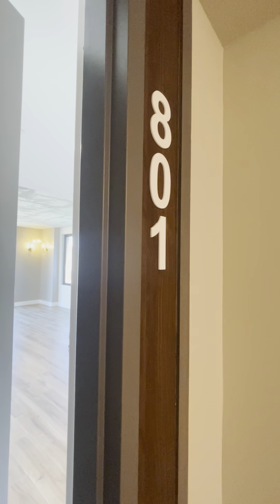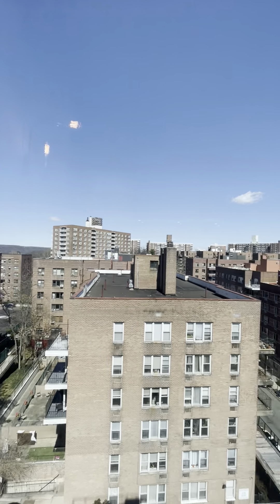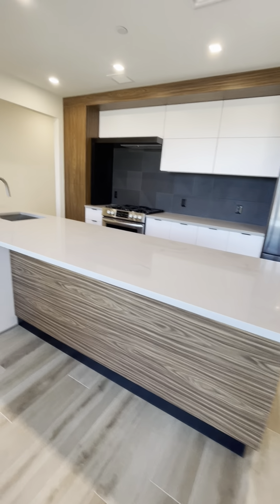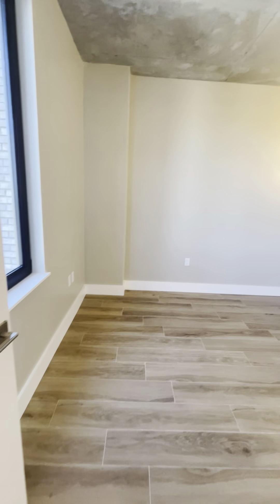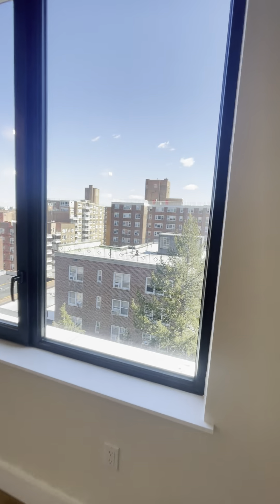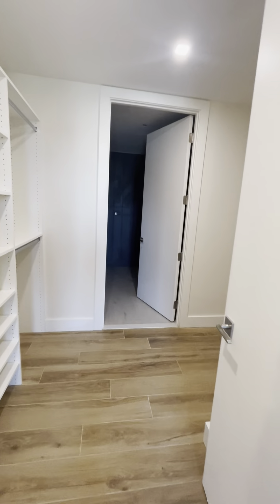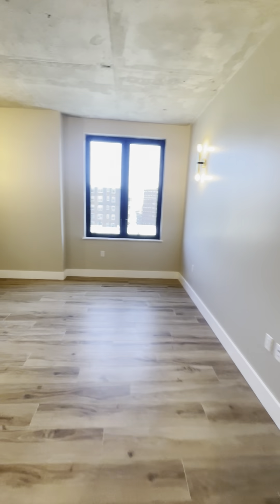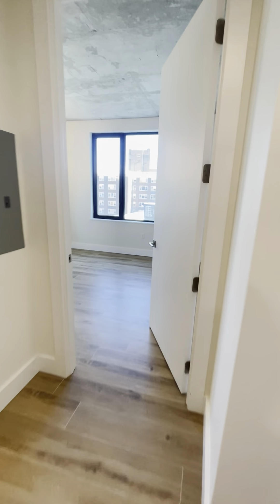3707 blackstone ave #801